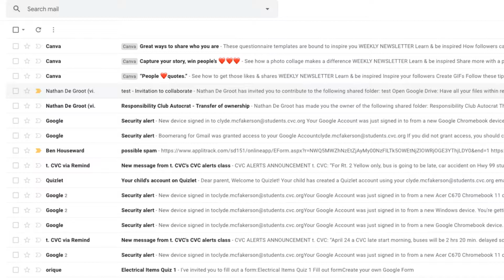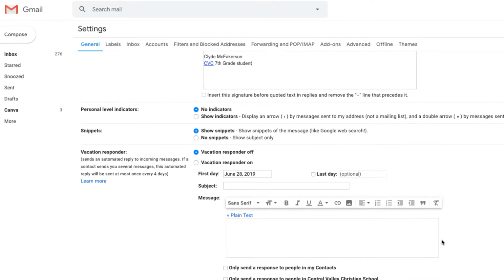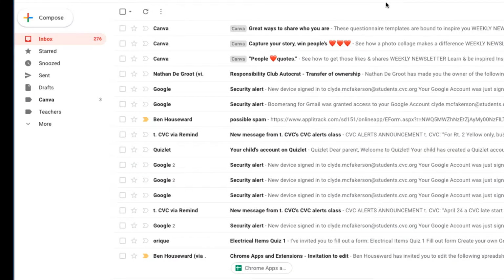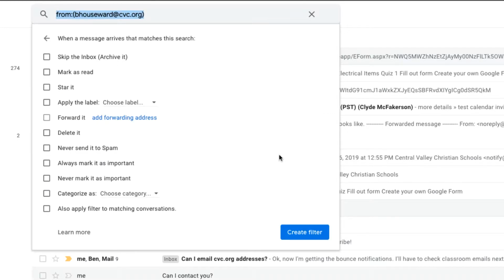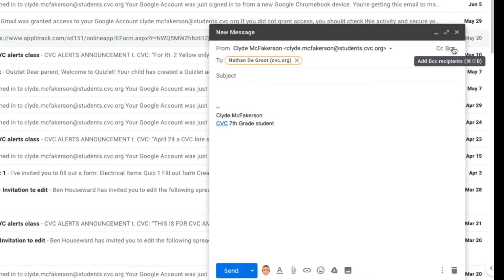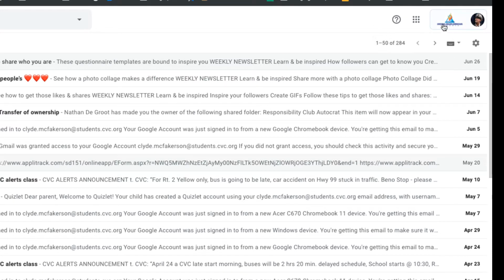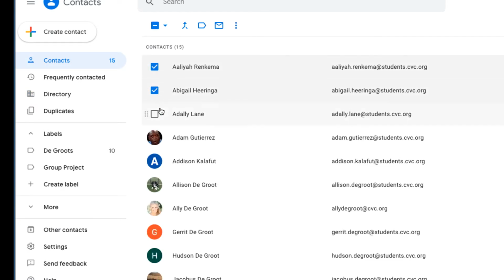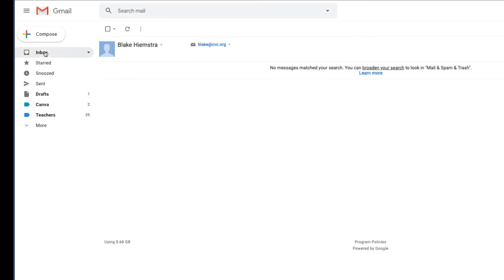Gmail Student Badge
This is the screencast for completing the Gmail portion of the Google certified student program at CVC.